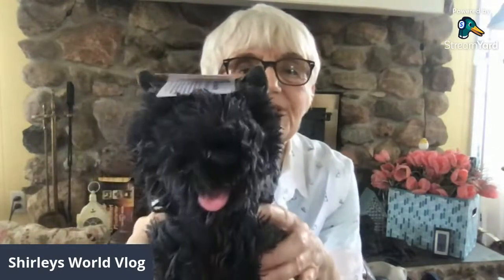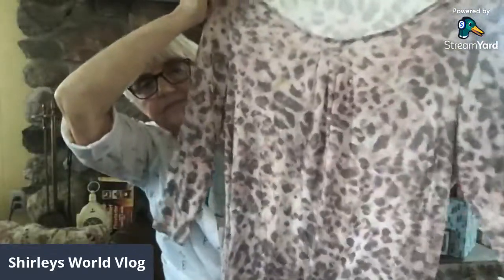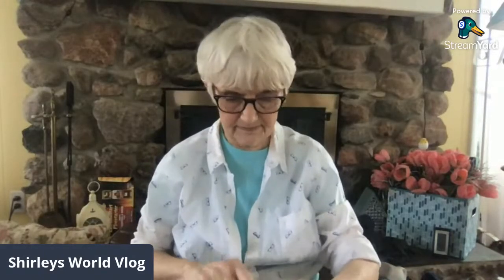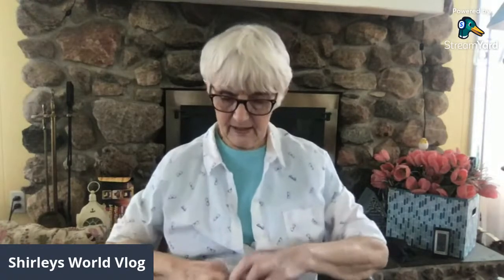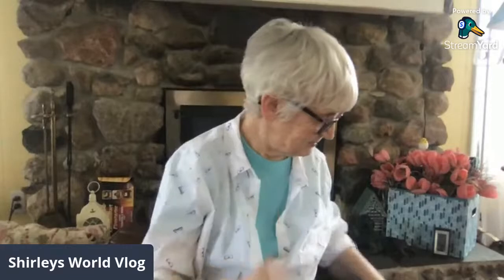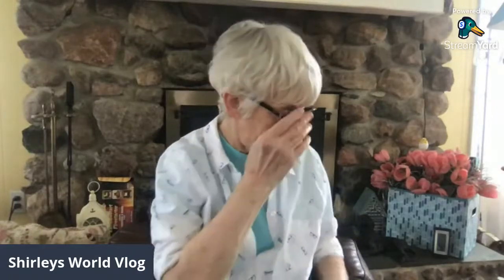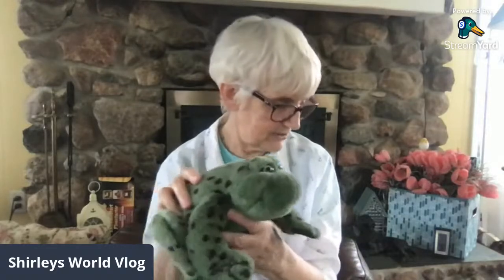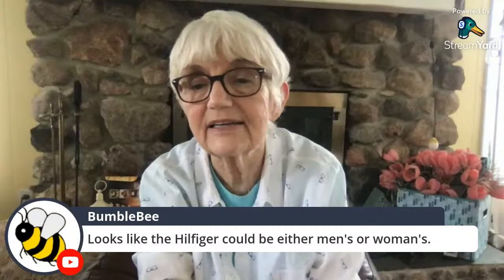A thrift haul from Good Will today. Saturday 6/26/21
I had to shop for clothing inventory!!
3 hours later, just 25 items.